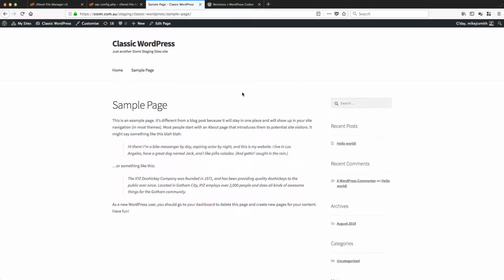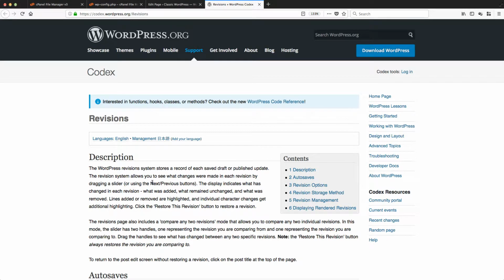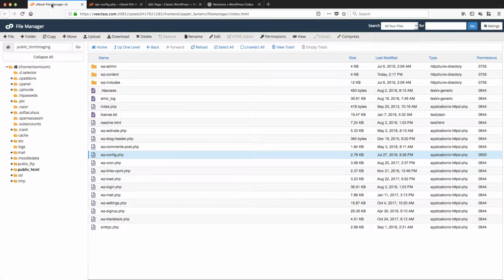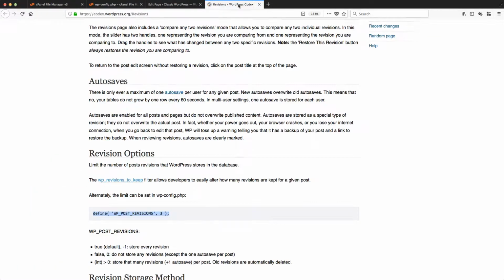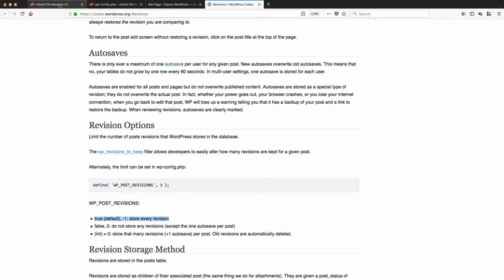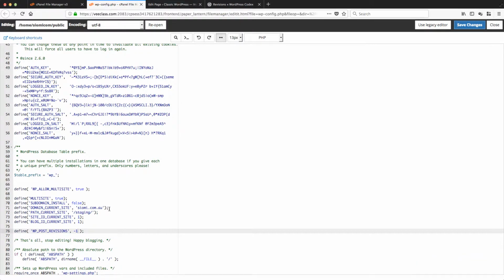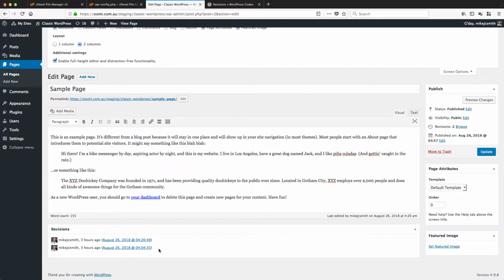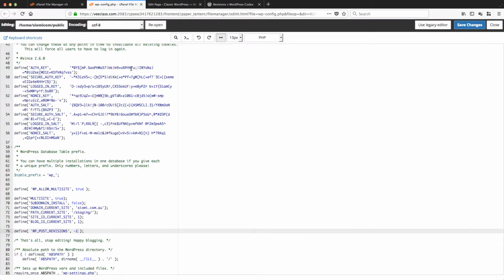Wordpress Revisions Missing (2)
Regain controls for revisions in WordPress.